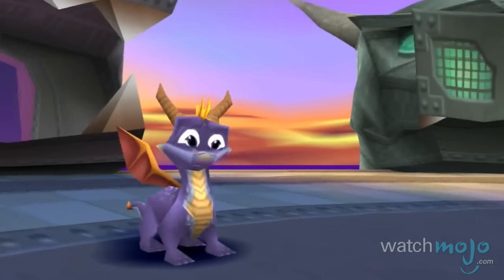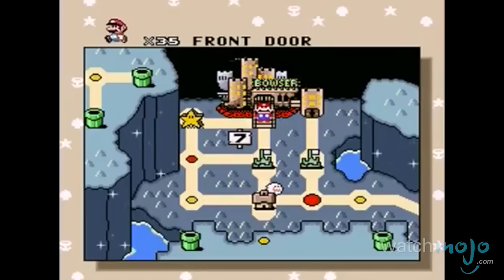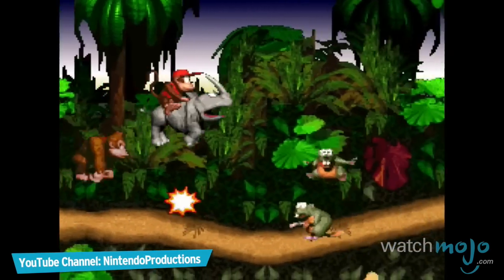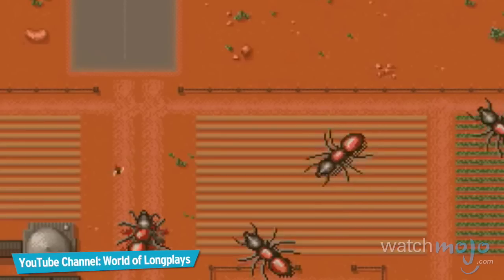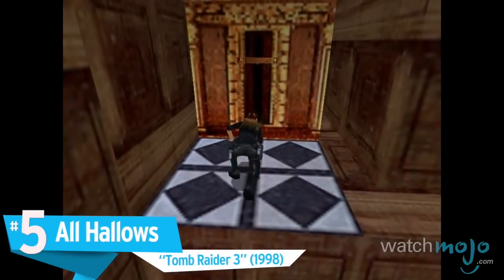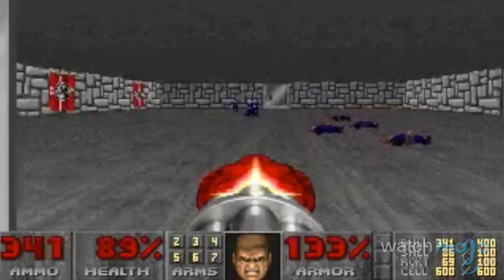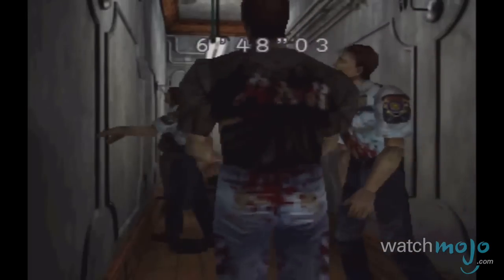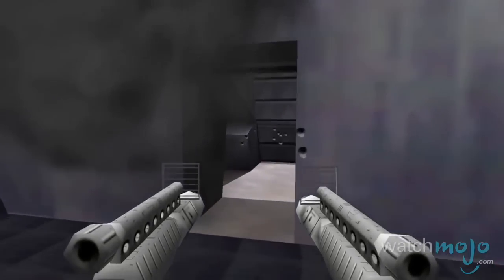Top 10 Secret Levels in Video Games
Ssh, can you keep a secret? as we countdown our picks for the Top 10 Secret Levels in Video Games. For this list we are counting down levels in video games that are hidden and must be found by completing certain objectives or searching certain areas of a game.

Special Thanks to our users "David Ram" "Jedimperial96" & "ahov2010" for suggesting this topic on our Suggestion Tool